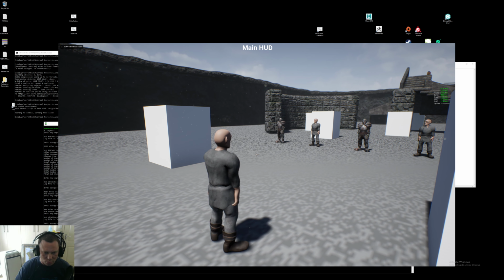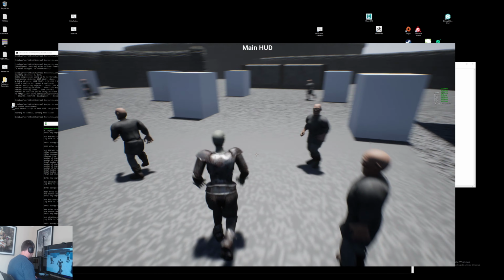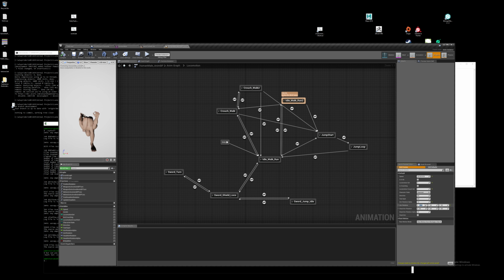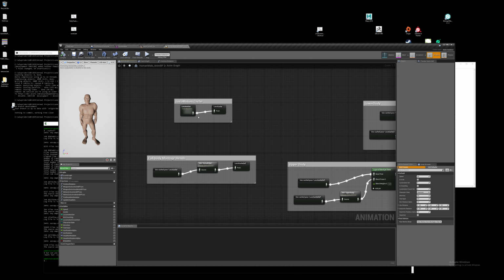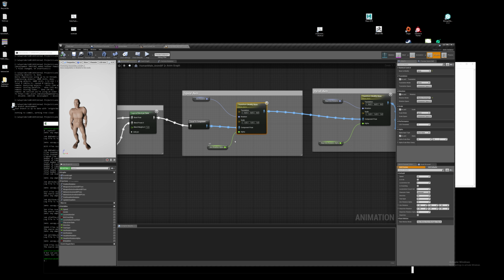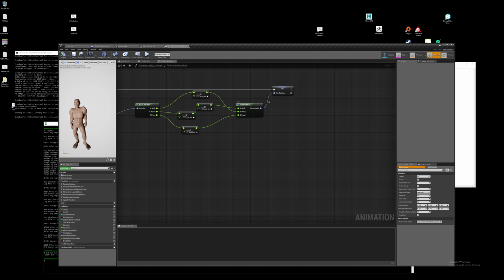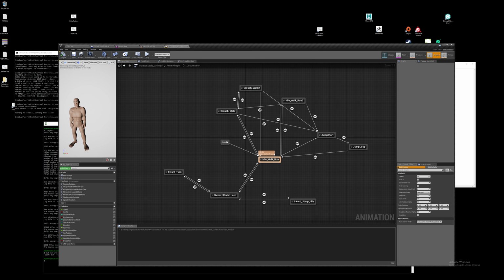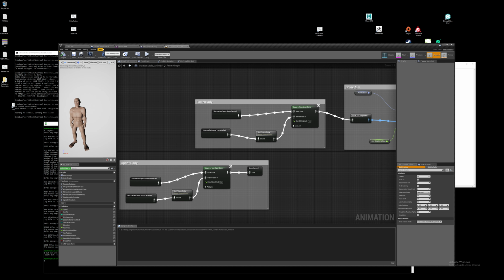Lunei: Sword and Shield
Lunei: Sword and Shield, Animation and skeletal retargeting, blending with aim.